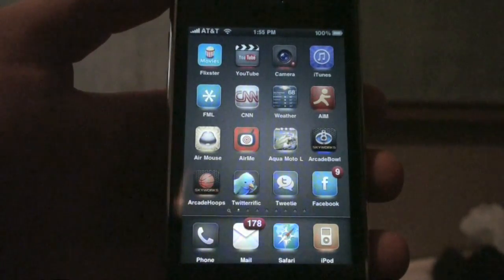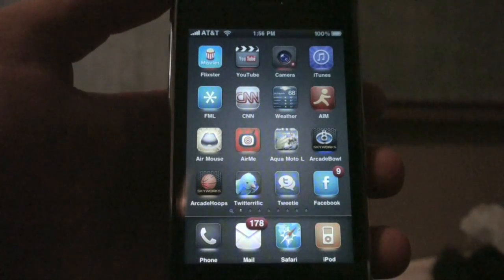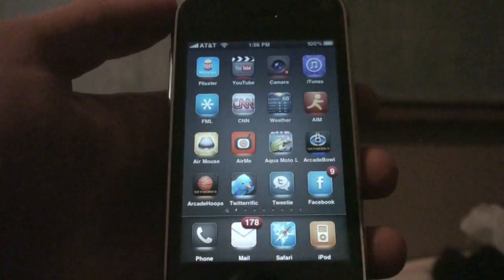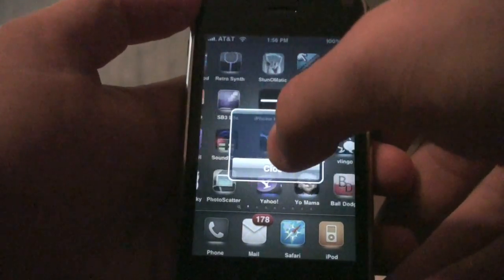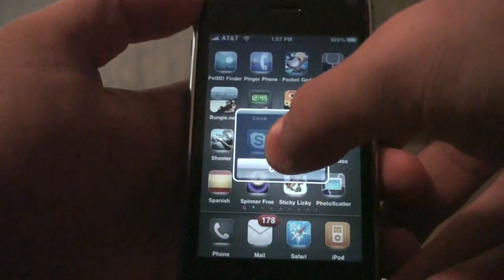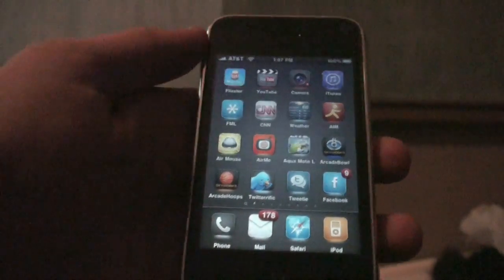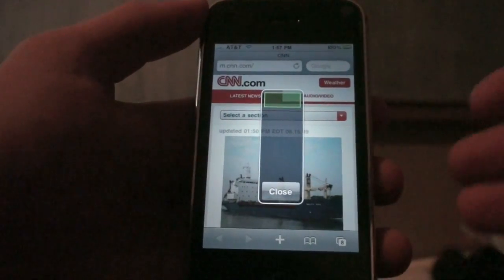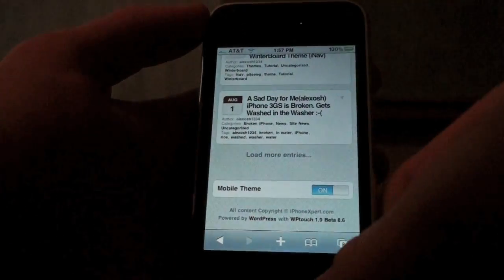iPhone Mod: QuickScroll. Make your iPhone/iPod Touch - Scroll Quickly! BE PRODUCTIVE!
This mod allows you to scroll quickly on your springboard, safari, or in a PDF file. Quickscroll is avaialble in cydia under the BIGBOSS repo